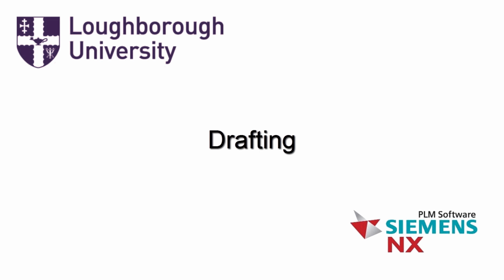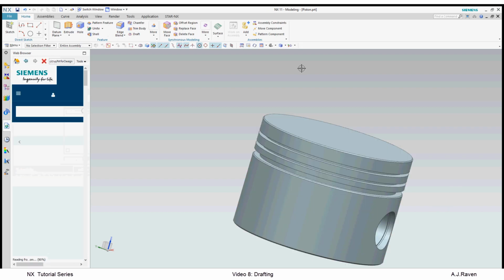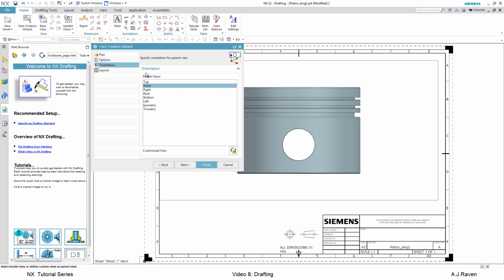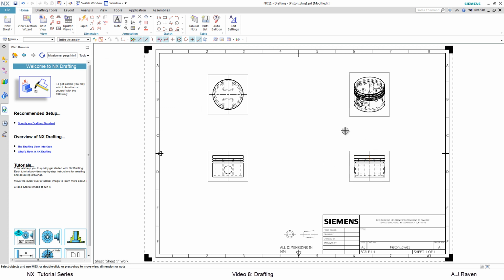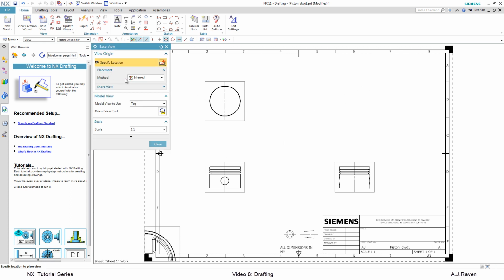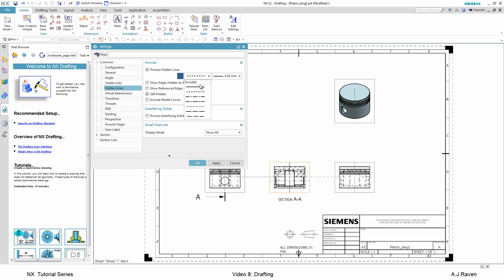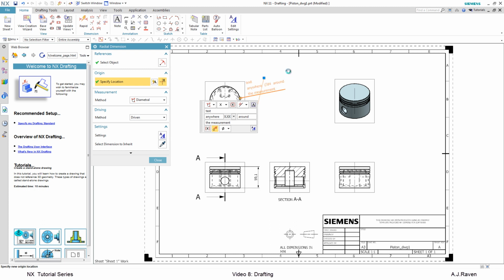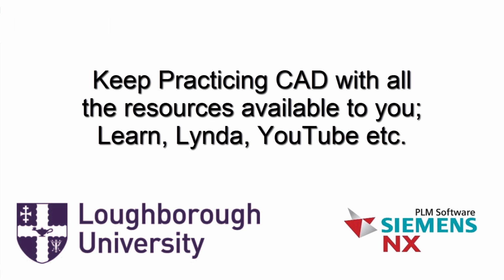NX User Tutorial 8 of 8 (Drawings)